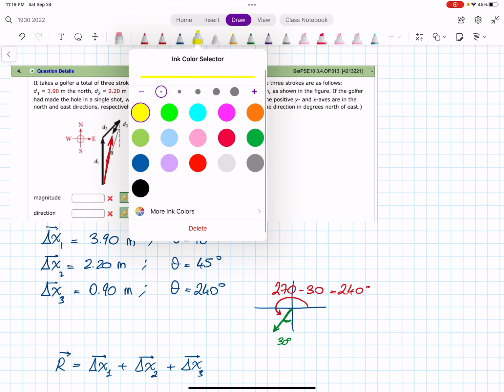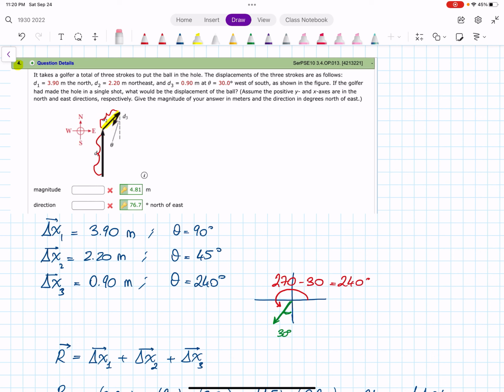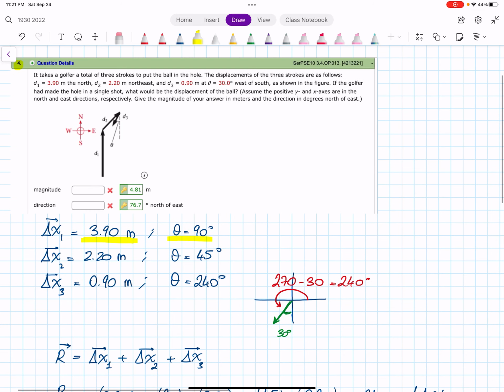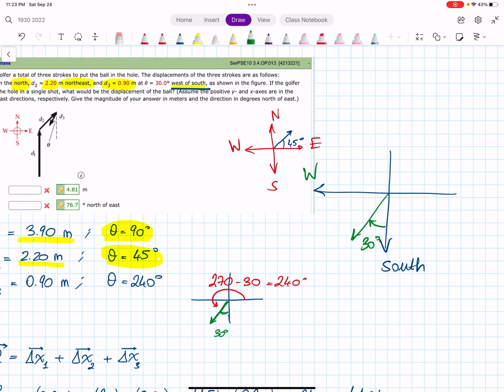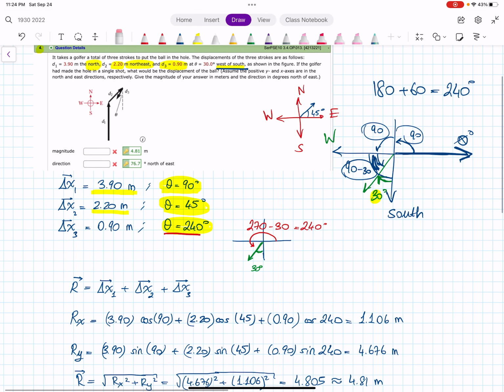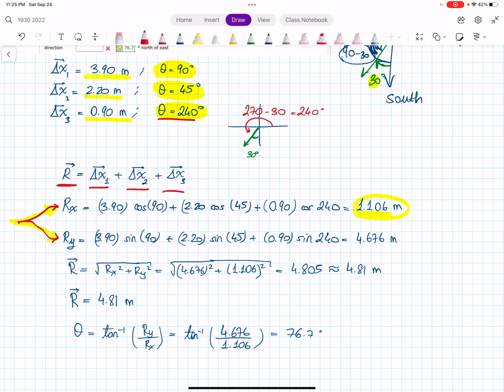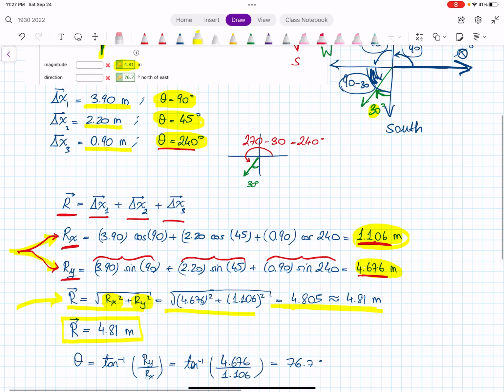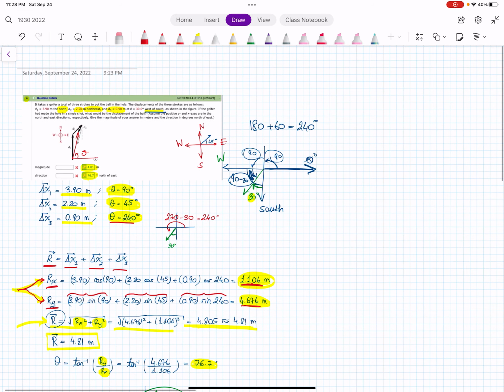EXAM PREP 2 -- QUESTION 4